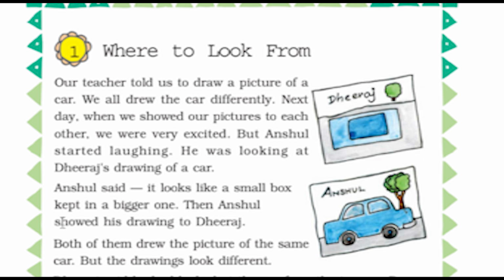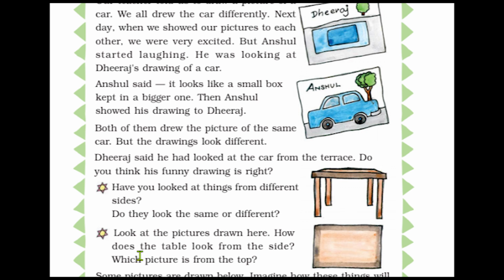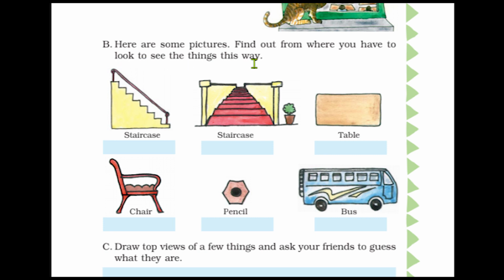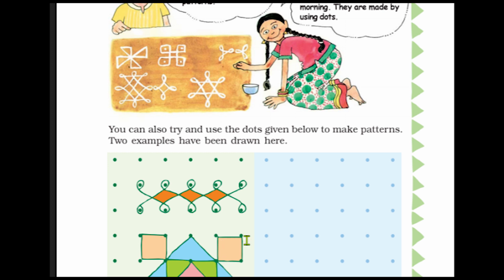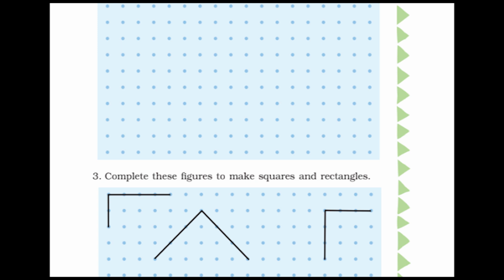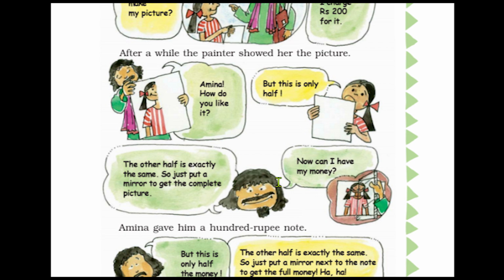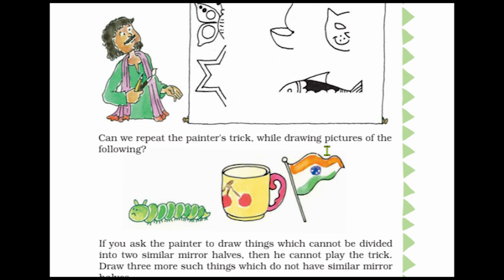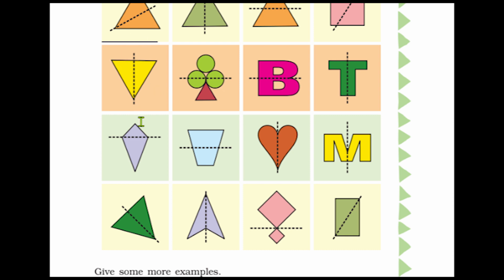NCERT Textbook Maths Class 3 Lesson 1 - Where to Look From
Read aloud concept for children to improve their reading skills. This video is in a simplified way for children to understand better and read along. the basic concept of maths is made clear.